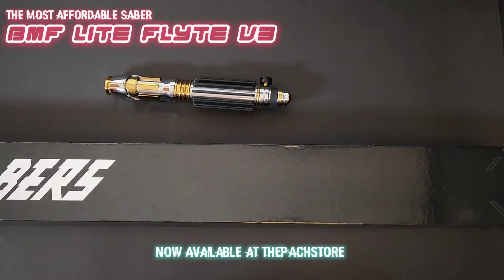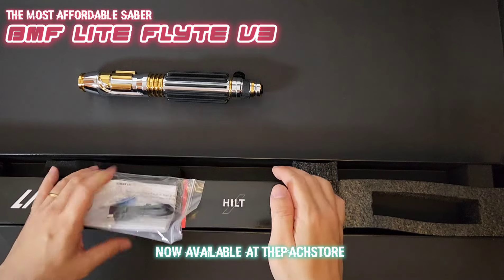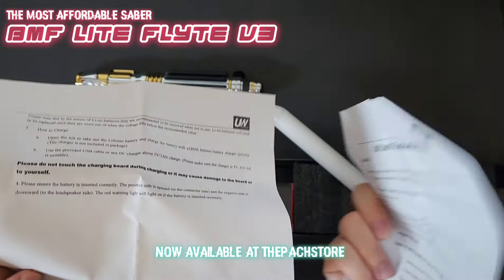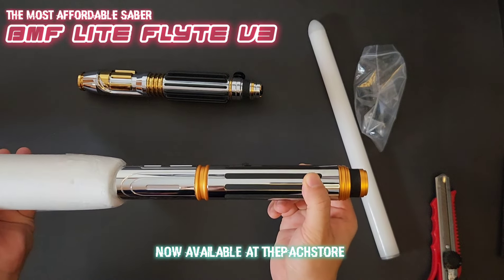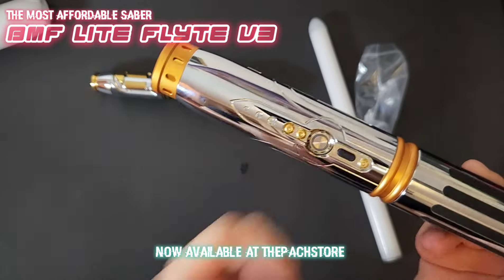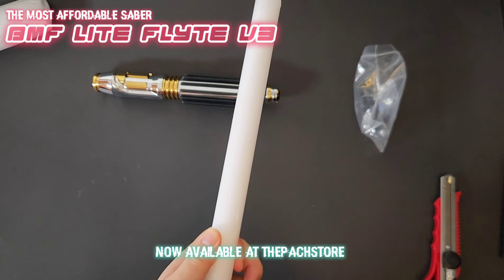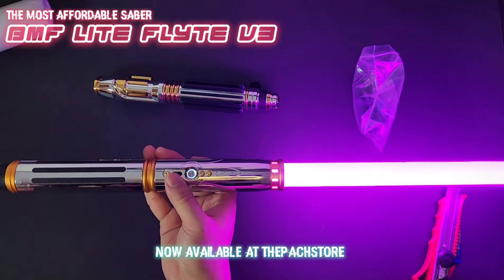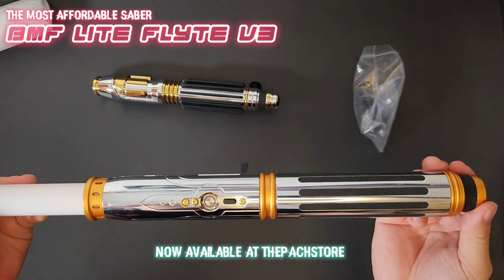Ultimate Works BMF LITE - Flyte v3 pixel version with smoothswing. Most Affordable Sabers ever!